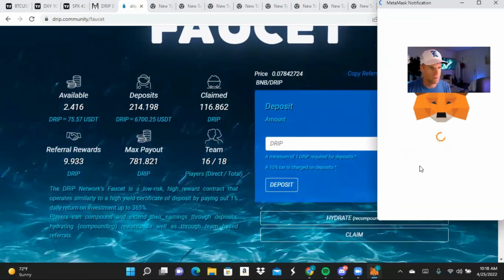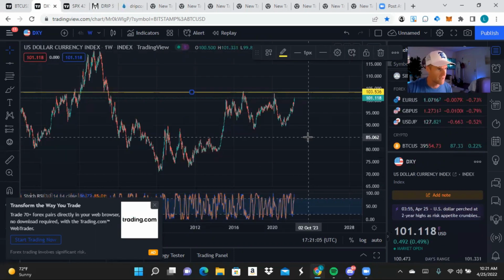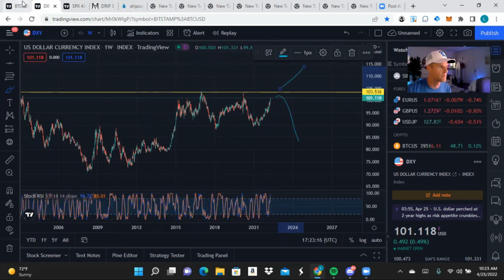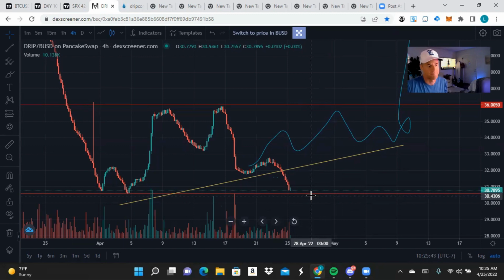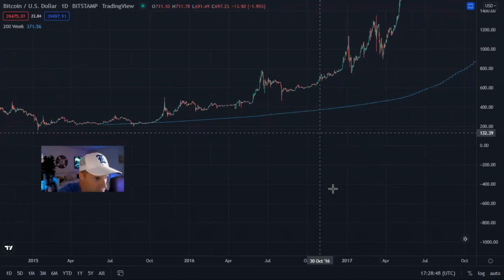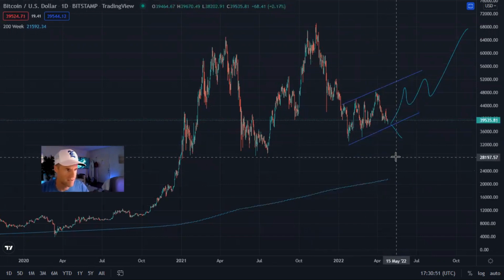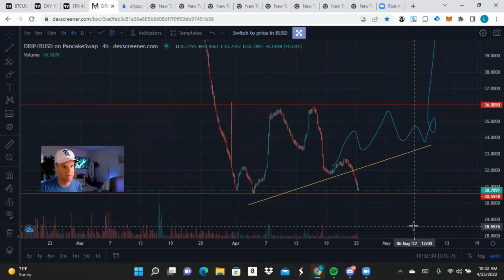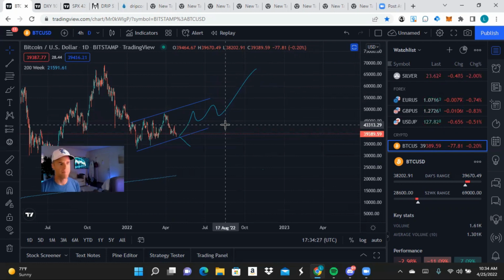💧Drip Price About To Crash!! | DRIP NETWORK 💧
Hey let’s  get this 1% daily compound!!! JOIN MY DRIP TEAM!! BEACH OFFICE 365... Links are in the Description & below.

Get Started with Drip Network Today!

Here's how...
Step by step instructions to invest in Drip Network:

1. Buy BNB (binance, binanceus, kucoin, bitmart, etc…)
2. Send BNB to Metamask.

4. Buy Drip (1+) in "Swap"
5. Go to Faucet and paste this Buddy Address:

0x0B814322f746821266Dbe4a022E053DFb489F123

6. Deposit drip in "Faucet"
8. Go to sleep and dream about money!

Buddy Address for the Animal Farm 0x0B814322f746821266Dbe4a022E053DFb489F123

Beach Office 365
Drip Network